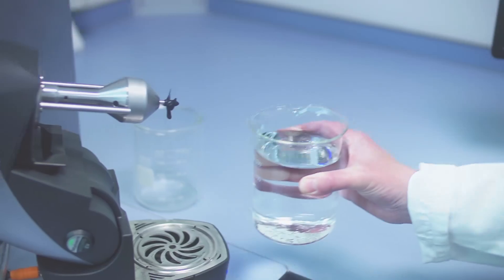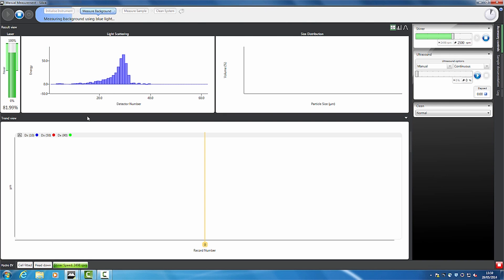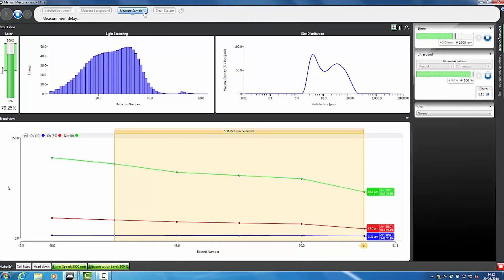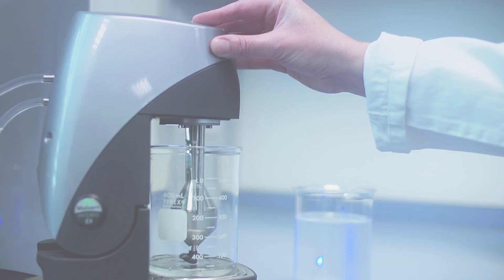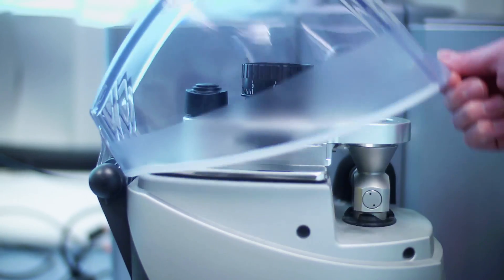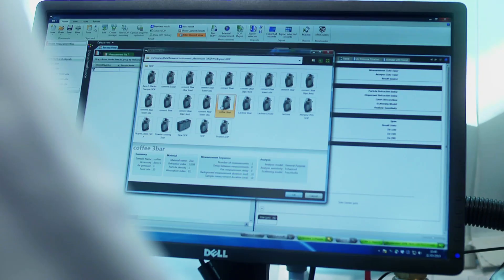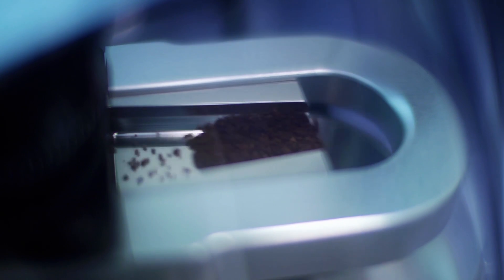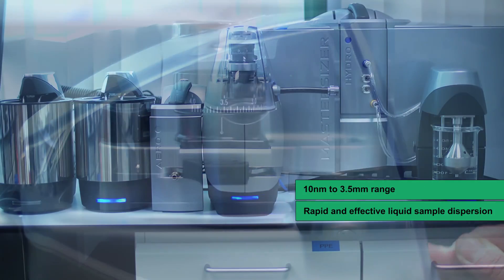Mastersizer 3000: Smarter Laser Diffraction Particle Sizing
The Mastersizer 3000 from Malvern Panalytical is a cutting-edge particle sizing instrument that utilizes laser diffraction technology to deliver high-precision measurements. The system's advanced wet and dry dispersion capabilities enable users to analyze a wide range of various sizes and properties. In addition to particle sizing, the Mastersizer 3000 also incorporates dynamic imaging technology, providing a comprehensive understanding of material composition and behavior. This analytical tool is particularly useful in material science and material characterization, where accurate measurements are essential. By leveraging the Mastersizer 3000, researchers and scientists can unlock new insights into their materials, driving innovation and discovery.